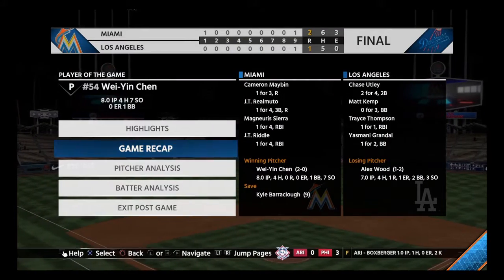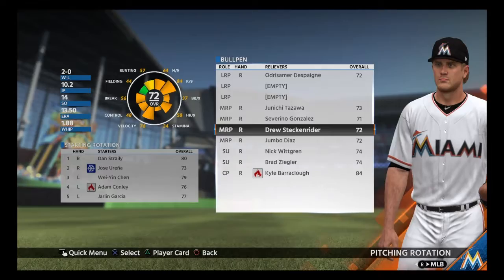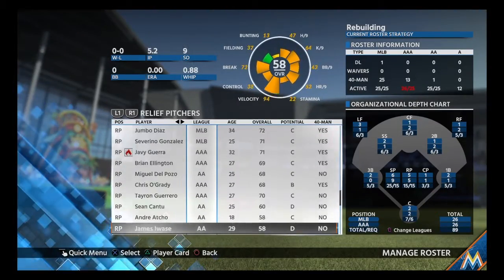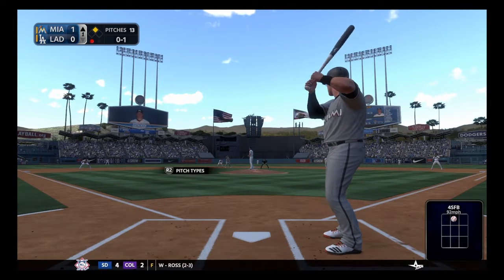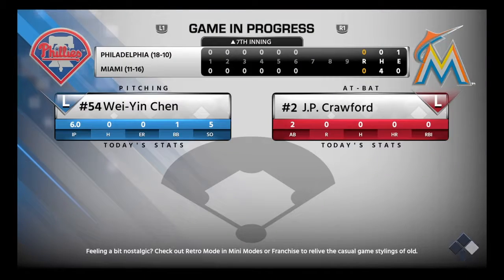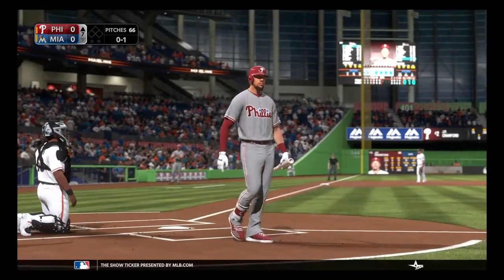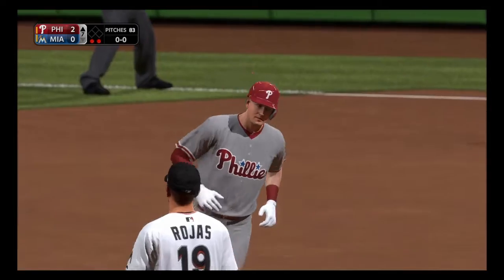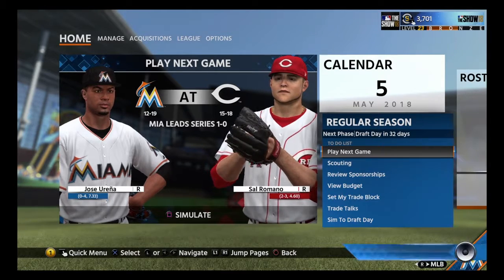MLB The Show 18 Marlins Franchise Ep. 3 | Bour is back!